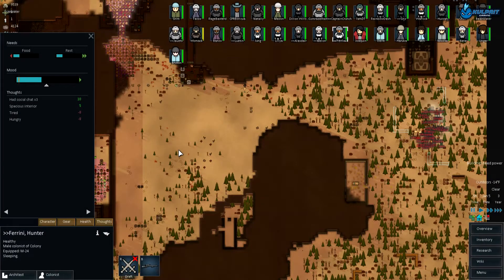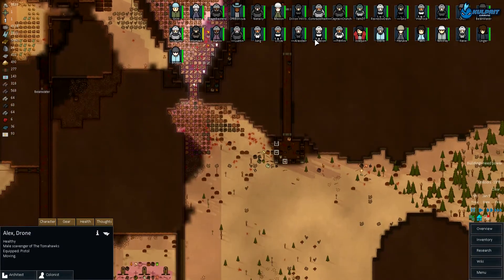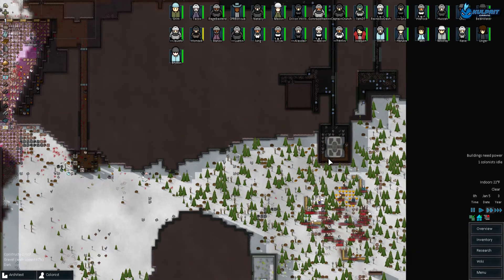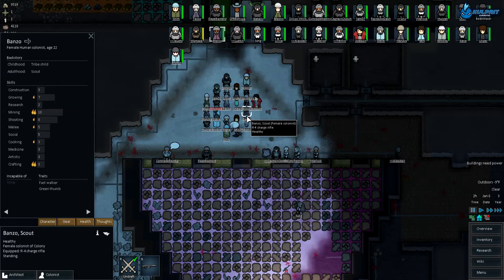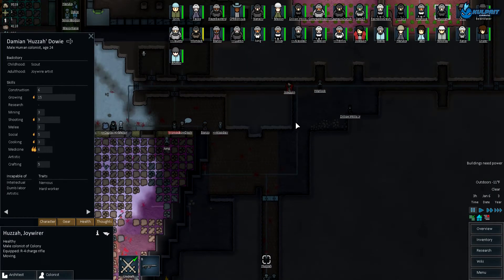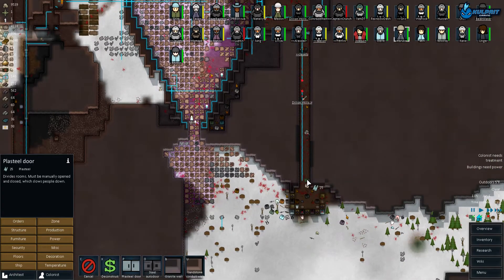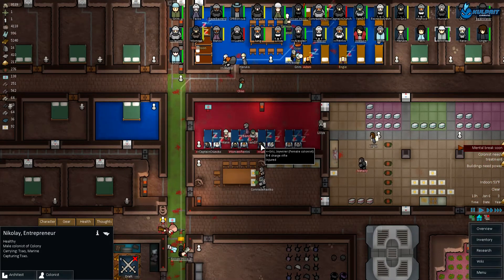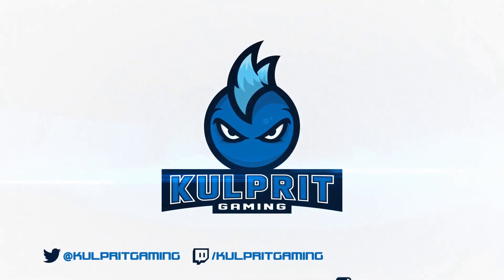RimWorld Alpha 8 Let's Play - Ep.39 - MASSIVE ATTACK!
Let's Play Rimworld Alpha 8!  RimWorld follows three survivors who crash land on a distant planet as they build a colony on the frontier world at the rim of the galaxy.

RimWorld is largely inspired by the space western vibe of Firefly, the deep simulation of Dwarf Fortress, and the epic scale of Dune and Warhammer 40,000.

I am using the EdB Interface Mod to give me the really handy Character HUD:

Tynan Sylvester "Designing Games: A Guide to Engineering Experiences"

Origin: Kulprit008
Steam: Kulprit008